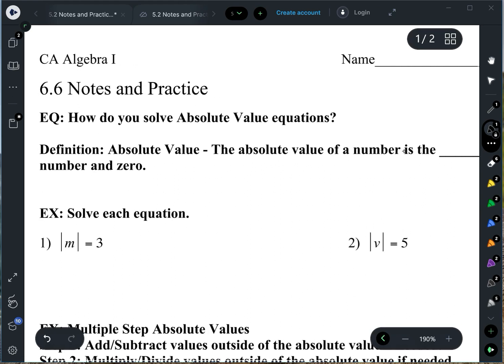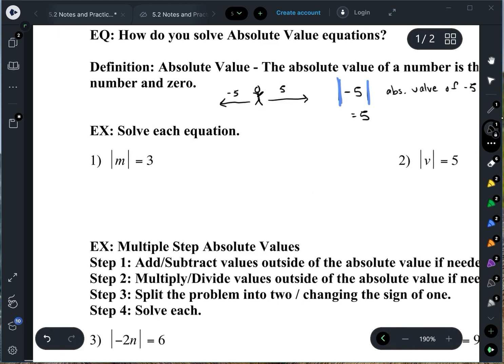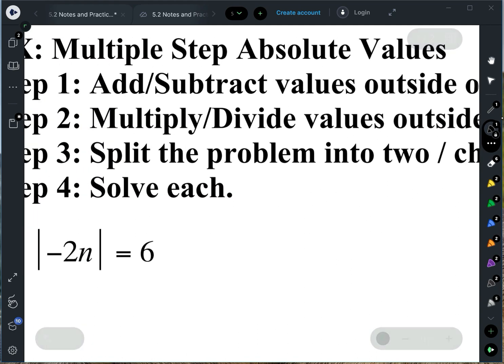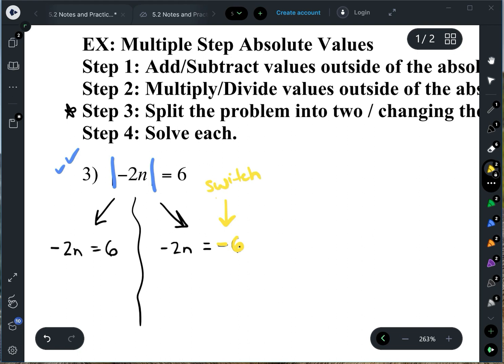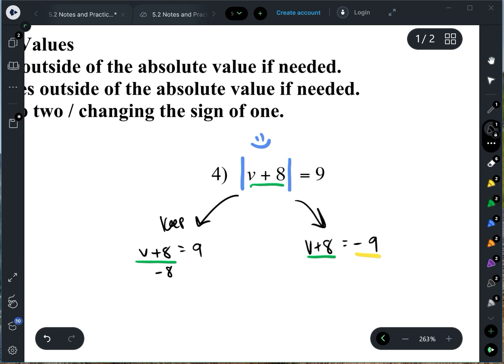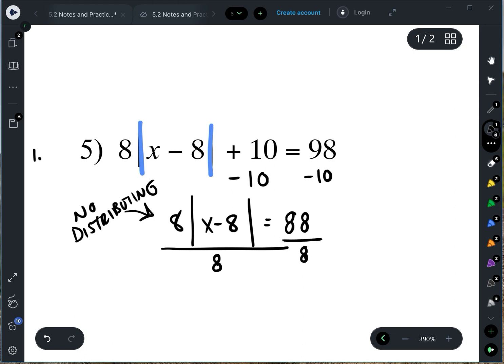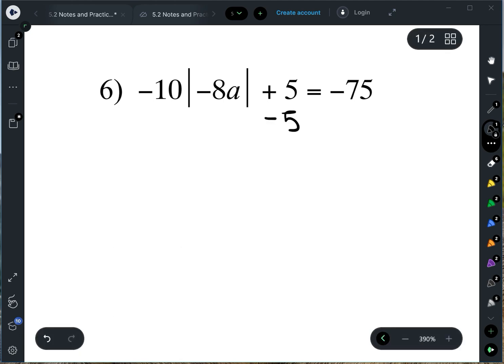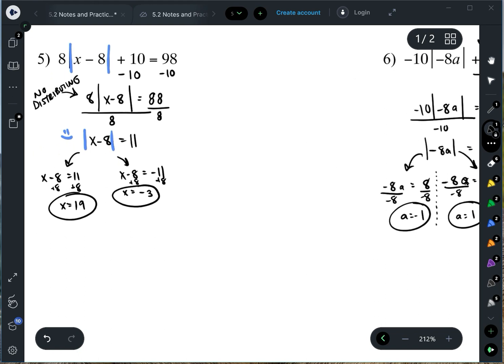6.6 Algebra I